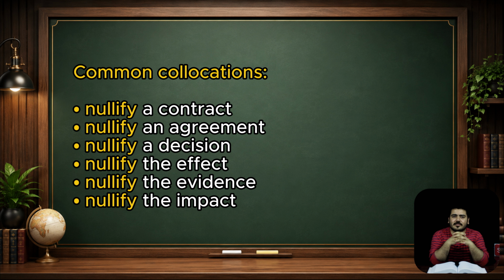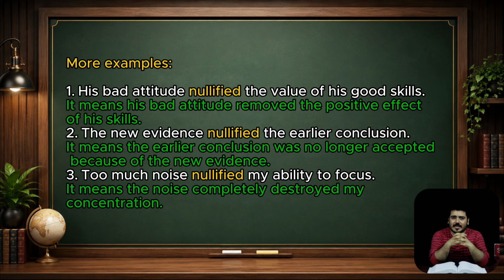NULLIFY Meaning, Pronunciation, Synonyms, and Examples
Today’s word is NULLIFY.

Learn the meaning, pronunciation, synonyms, collocations, and real-life examples of this formal English word. In this lesson, you will understand how to use NULLIFY correctly in sentences and how it differs from simpler words like cancel.

📘 In this video:
• Meaning of NULLIFY
• Correct pronunciation
• Synonyms and usage
• Common collocations
• Simple example sentences
• Formal English vocabulary practice

📝 Make your own sentence with NULLIFY in the comments.

• Micro Vocabulary lessons
• Confusable English words
• TOEFL 2026 preparation lessons